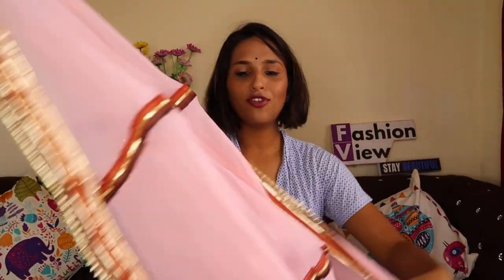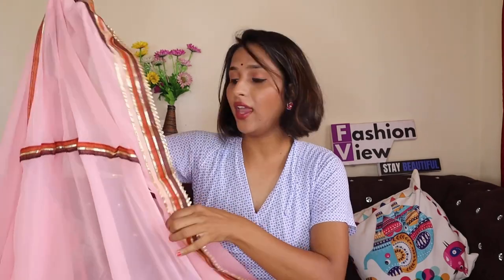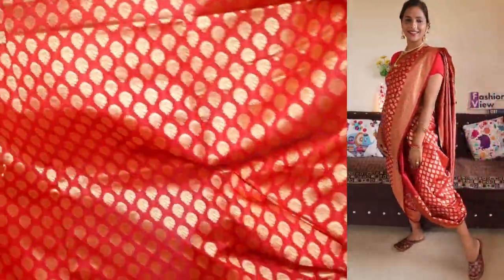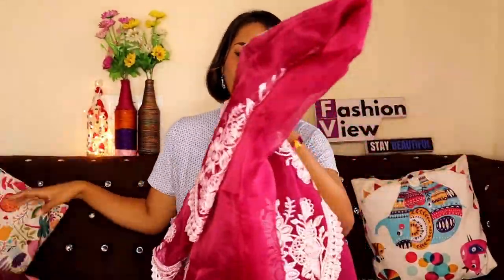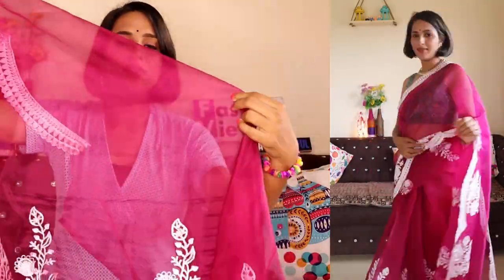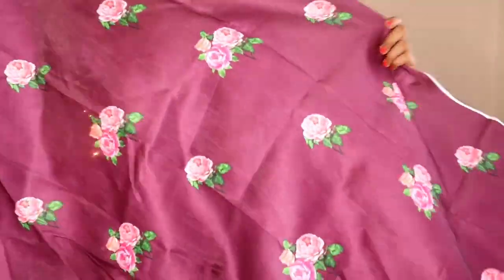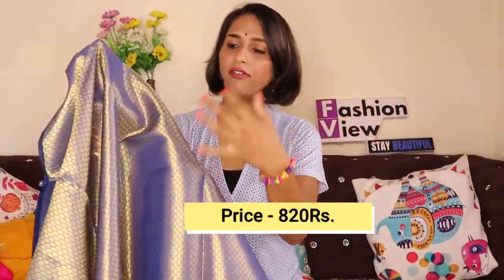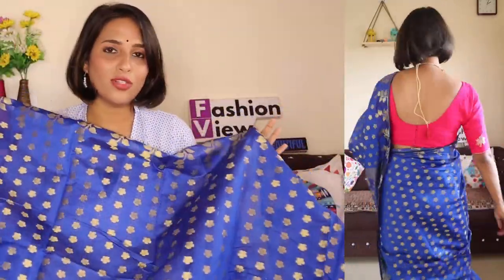Meesho Saree Haul | Karwachauth Special | Durga pooja Special Saree Haul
meesho fashionviewchetna meeshosaree teejsaree meeshoshoppinghaul meeshotryonhaul meeshoteejsapecial meeshobudgethaul meesho saree collection#meeshoduptta#meesho

Collection Links 👇🏻

1)code -49608794

2) code -9779724

3) code-50155355

4). Code -12892284

5) code -45955057